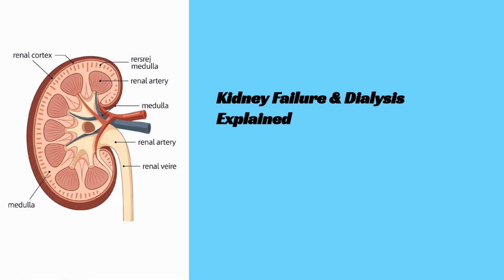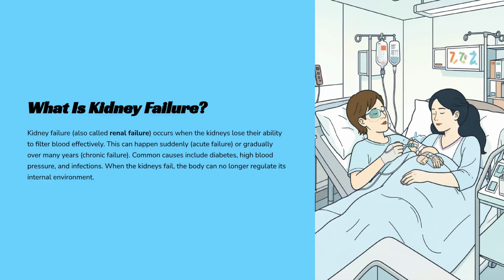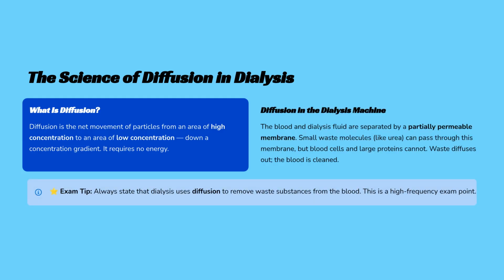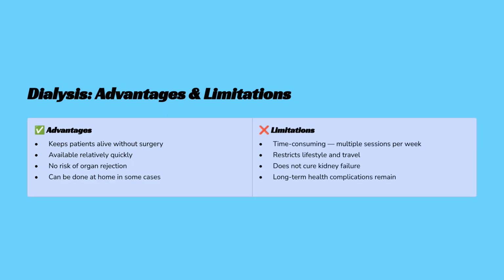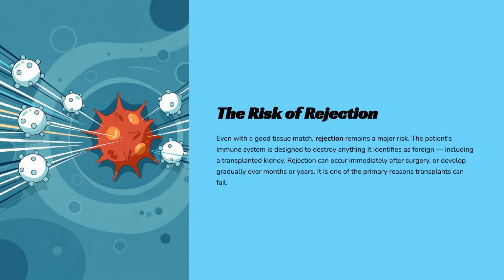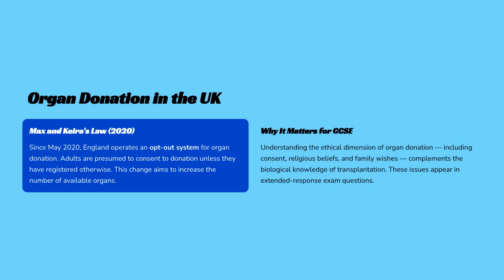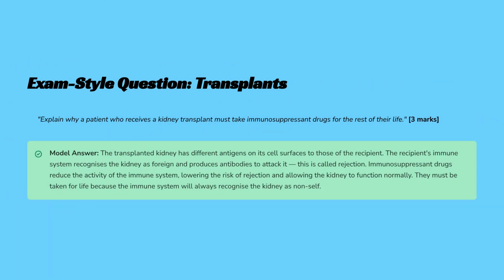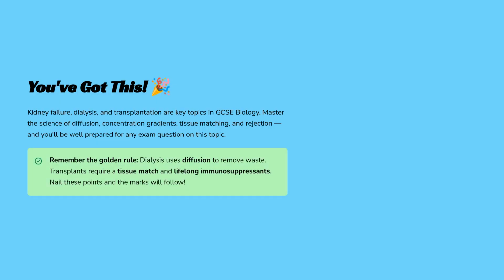Kidney Failure & Dialysis Explained | GCSE Biology Revision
Kidney failure and dialysis explained simply for GCSE Biology revision.

In this video, we cover what happens when the kidneys stop working properly and how dialysis and transplants can treat kidney failure.

You’ll learn:

* What kidney failure is
* Why kidneys are important
* How dialysis works
* The process of kidney transplants
* Advantages and disadvantages of each treatment

Perfect for GCSE Biology students revising homeostasis and the urinary system.